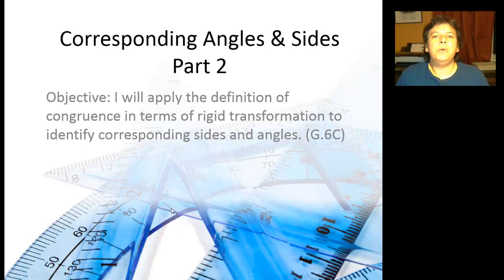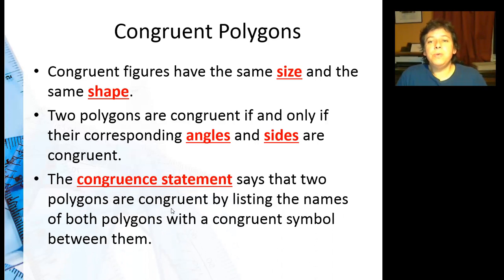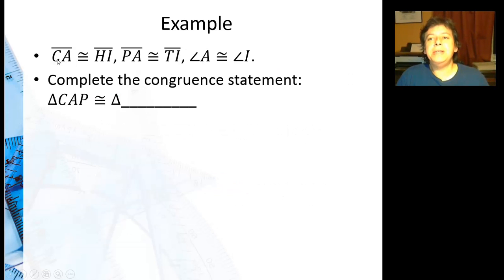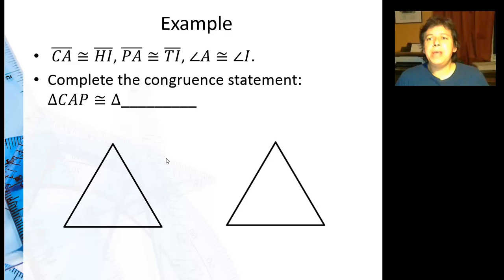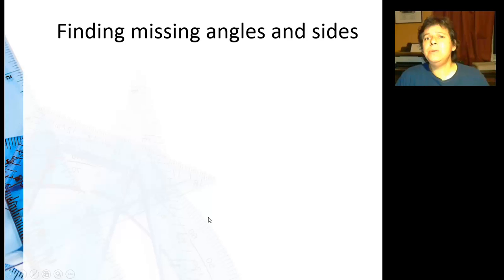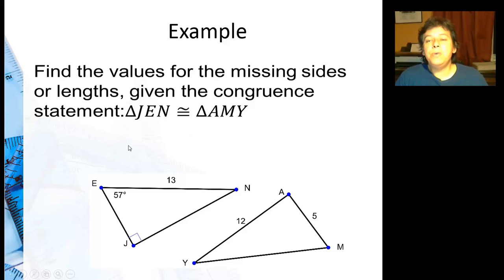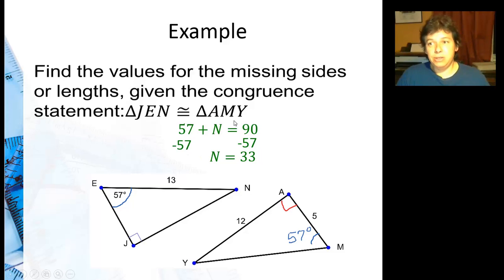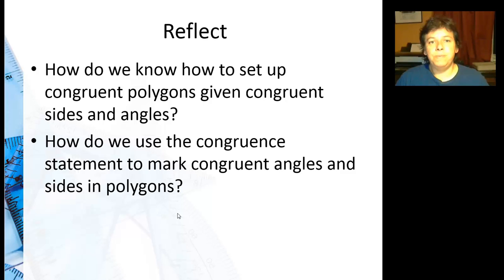E1 Congruent Sides and Angles Part 2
Using congruence statements to find simple missing angles and sides.